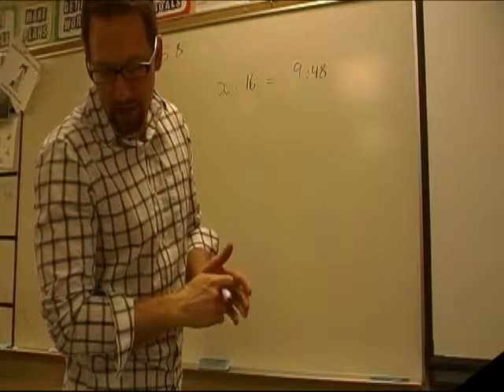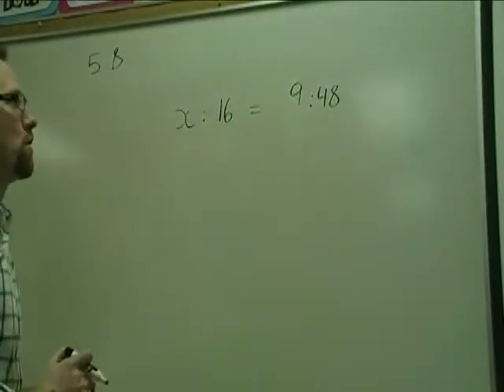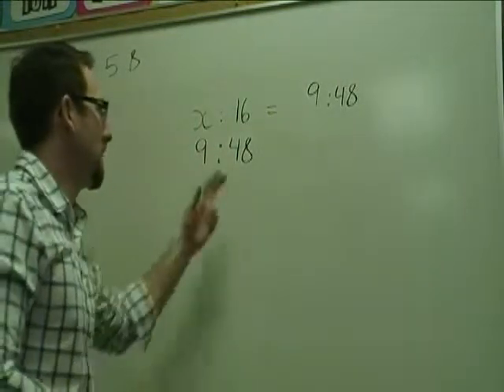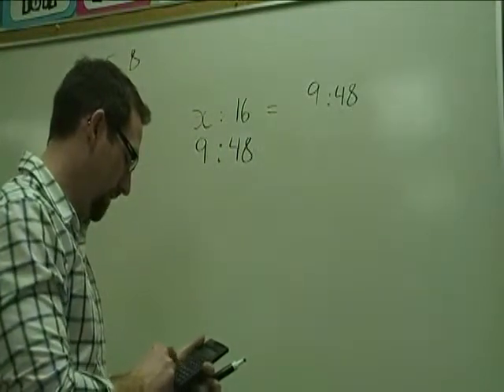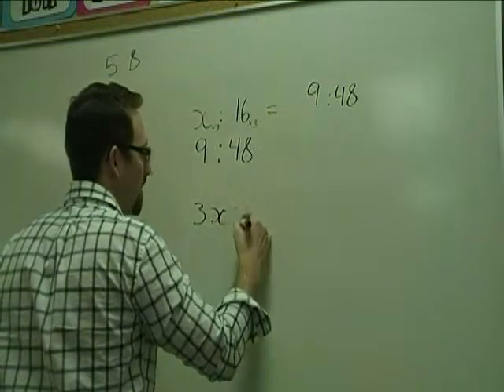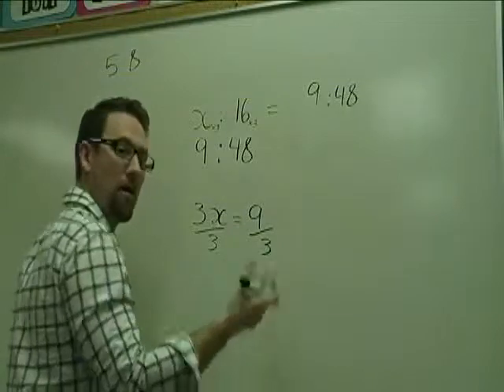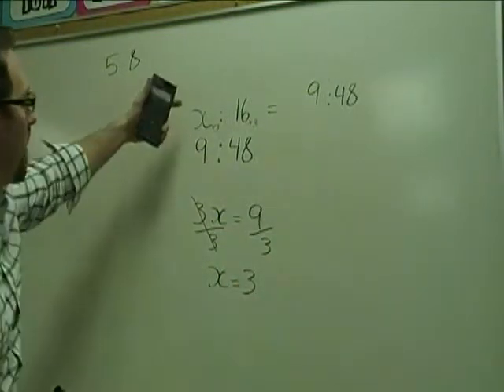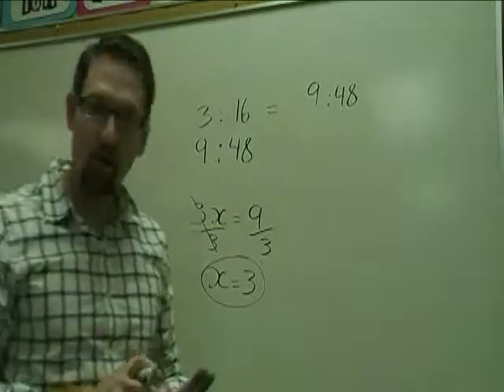Grade 8 Lesson 5.8 Question 1